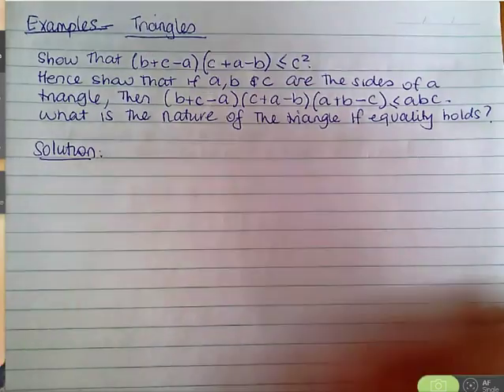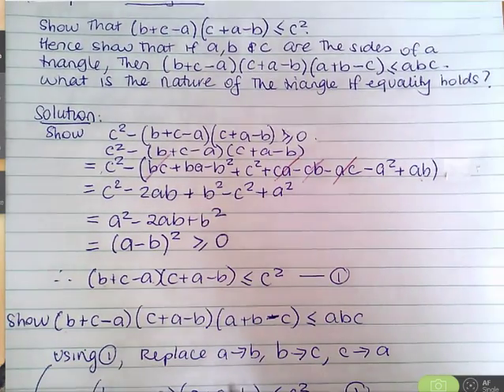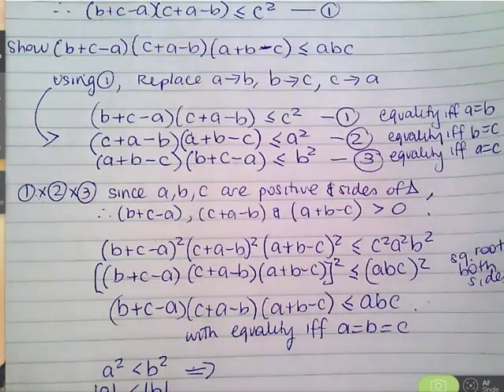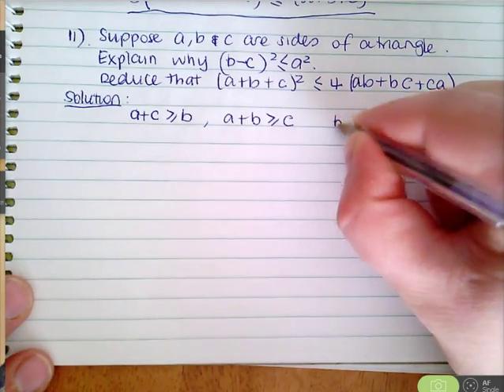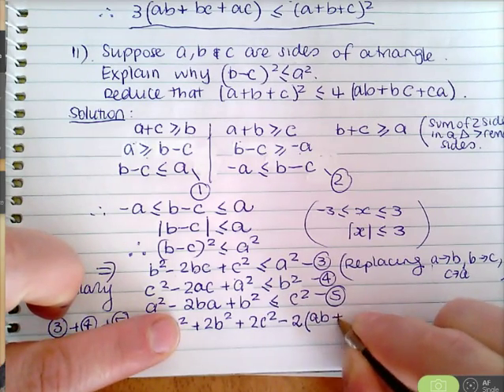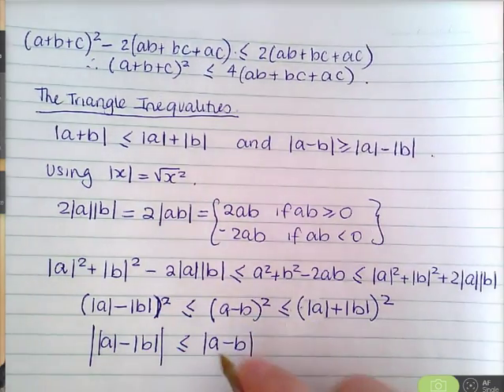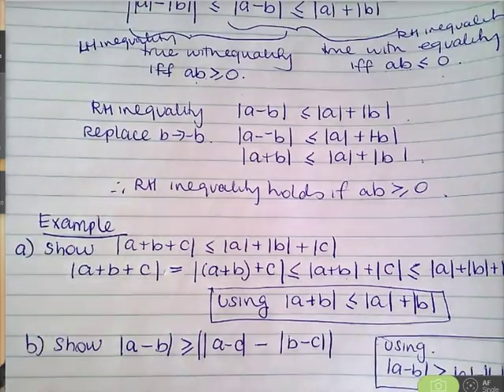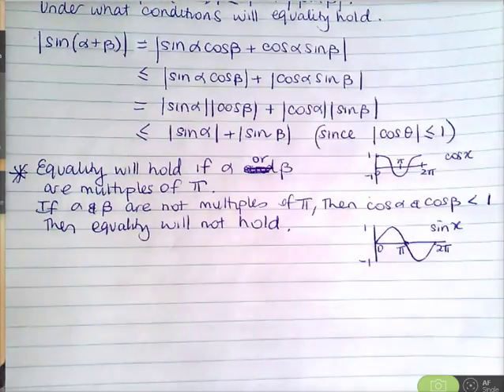Harder Ext 1 Inequalities Video 4